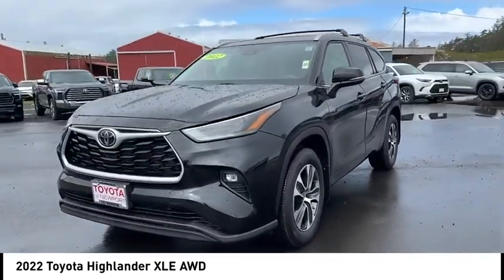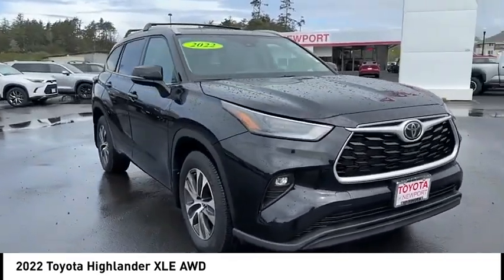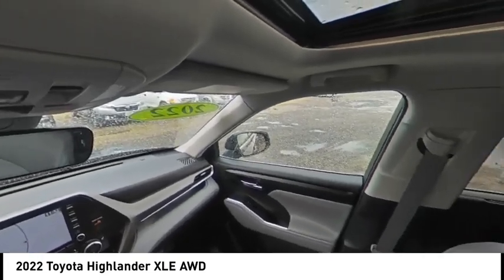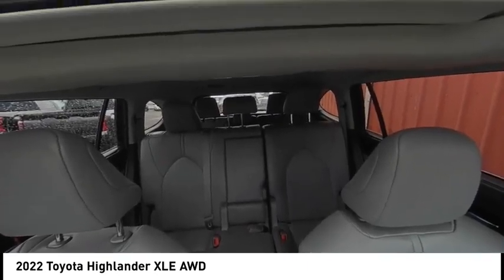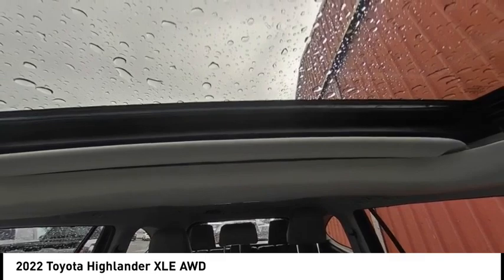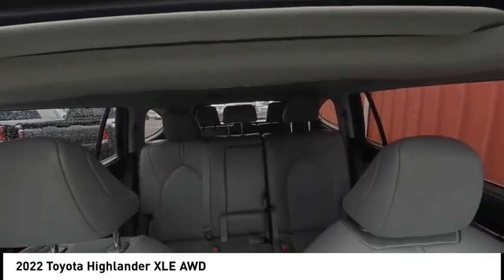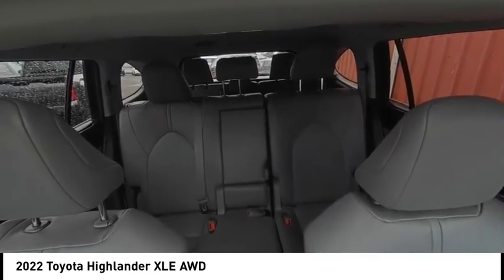2022 Toyota Highlander Used Black Graphite NEWPORT OREGON PRE_OWNED TOYOTA NEW Highlander DEALS CUS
2022 Toyota Highlander XLE AWD - Stock#: N2965 - VIN#: 5TDHZRBH5NS569012

Check out this 2022 Toyota Highlander.   Black 2022 Toyota Highlander XLE AWD AWD 8-Speed Automatic 3.5L V6 DOHC At-Home Test Drives, Deliveries, and Paperwork, AWD.Recent Arrival! 20/27 City/Highway MPG Contact the dealership today.